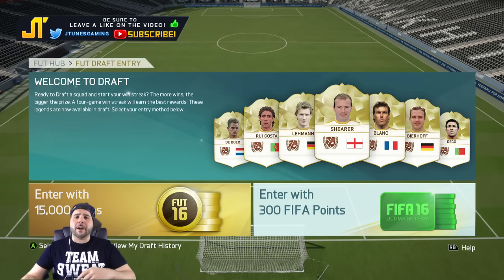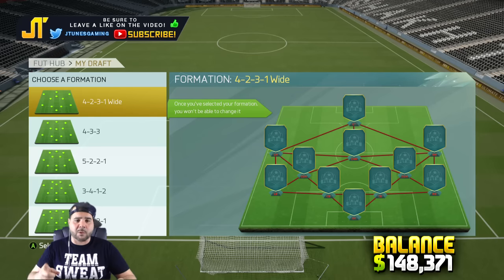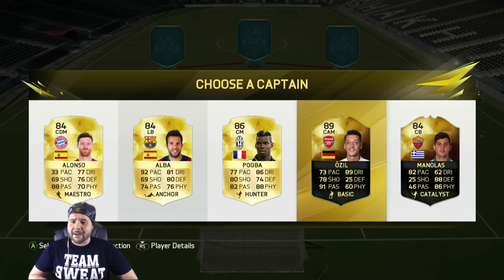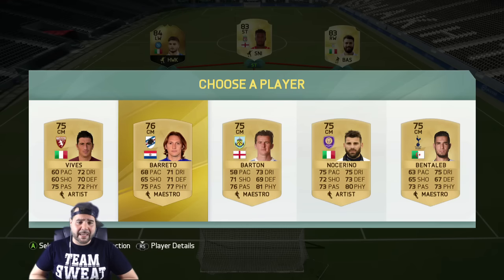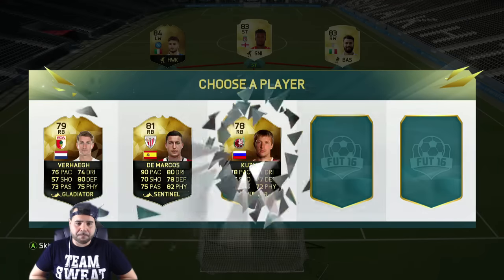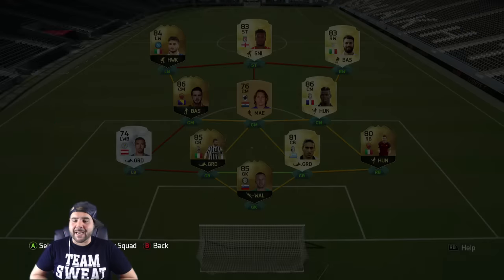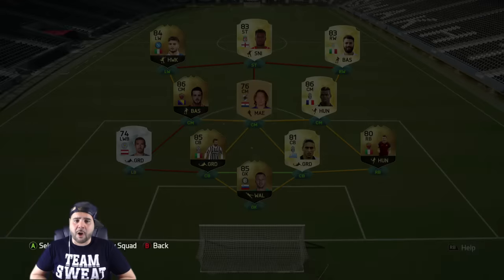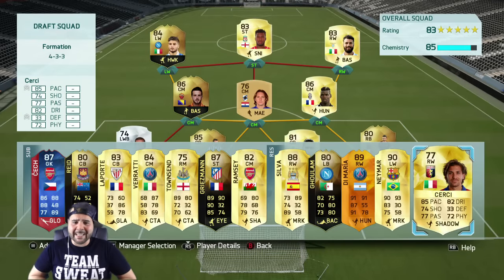OMG MY LUCK...! | FUT DRAFT TO NEYMAR | FIFA 16 ULTIMATE TEAM